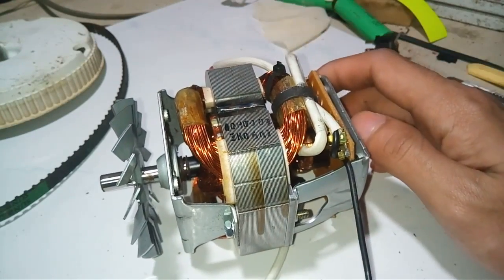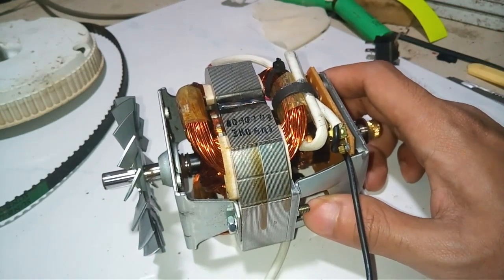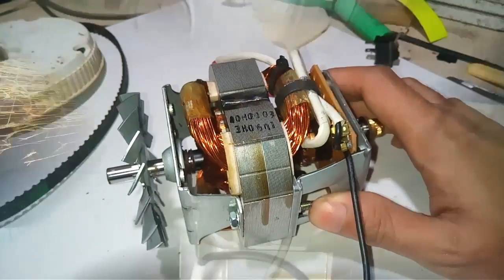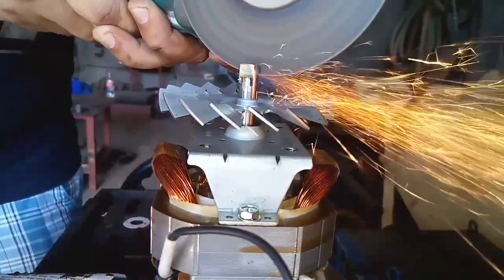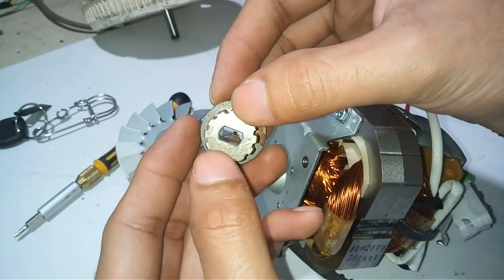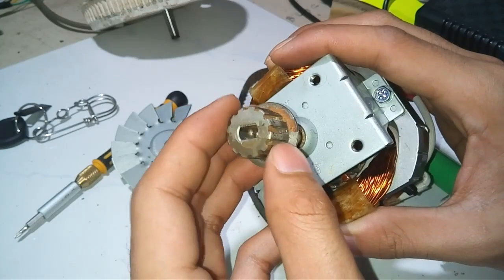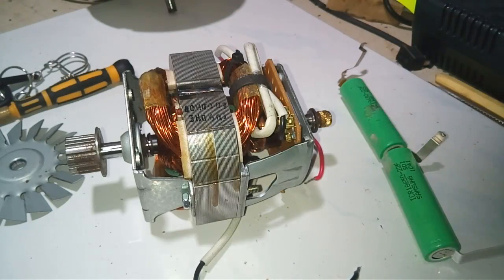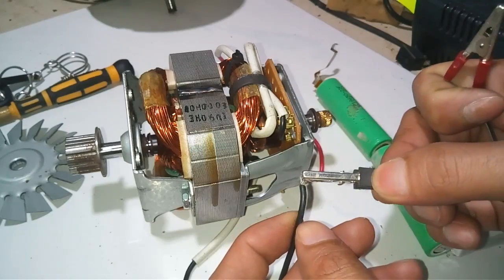AC motor for ebikes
110V 500W ACmotor